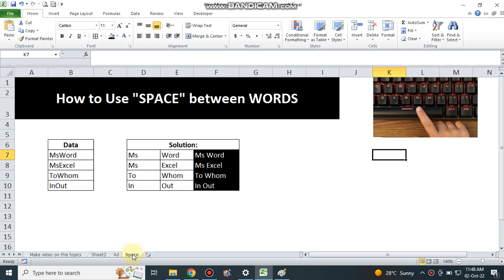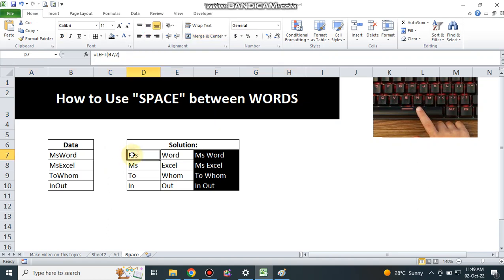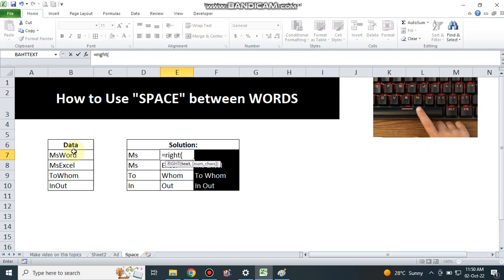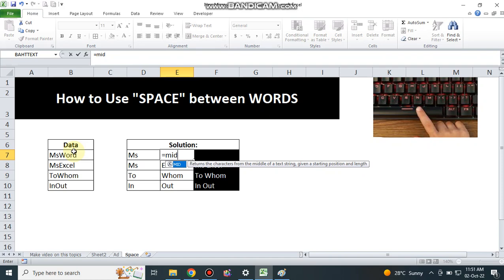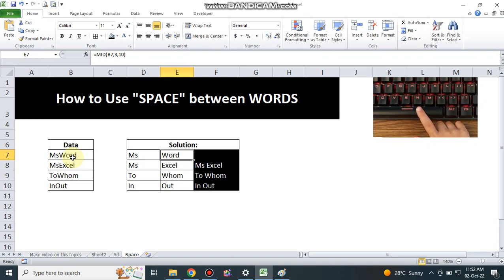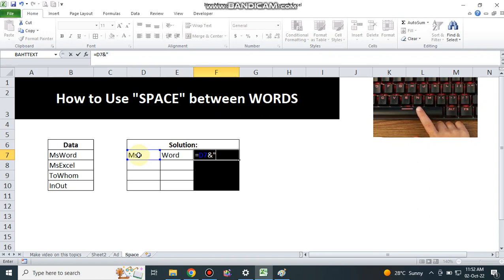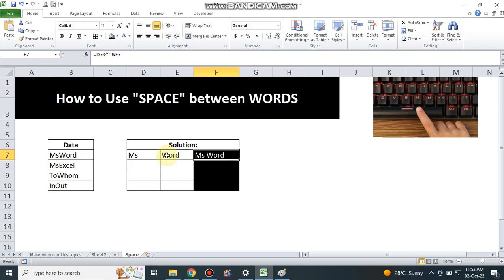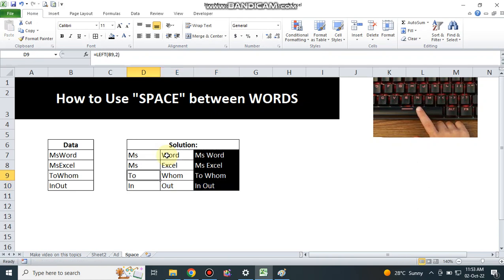How to Use "SPACE" between WORDS